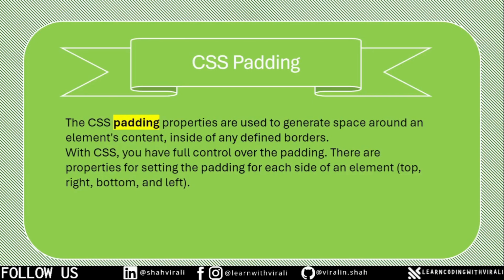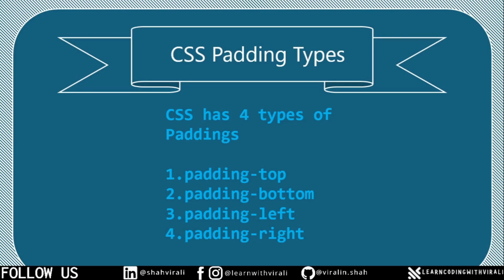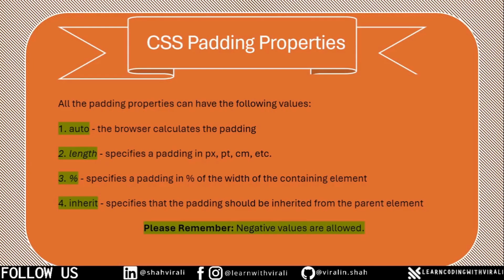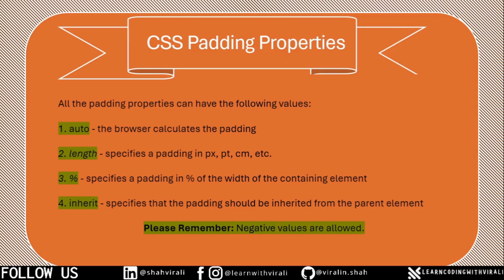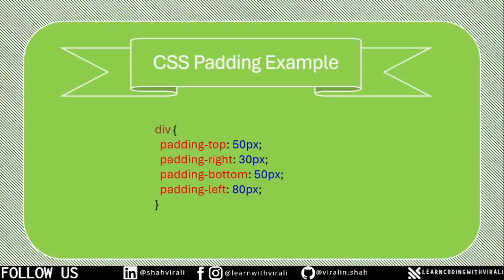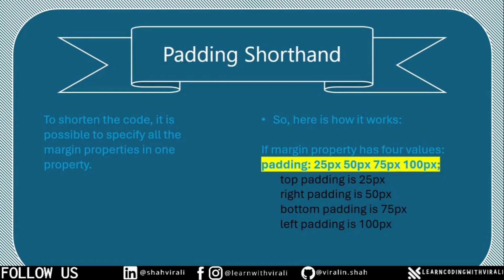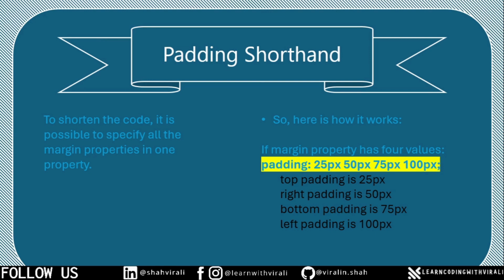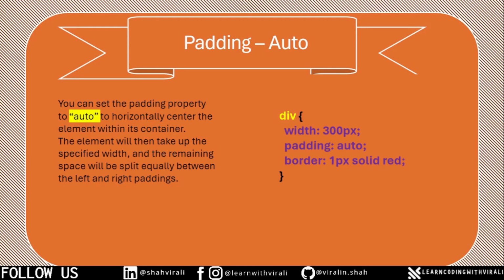Episode 10 Mastering HTML Padding-top, padding-left, padding-right, padding-bottom